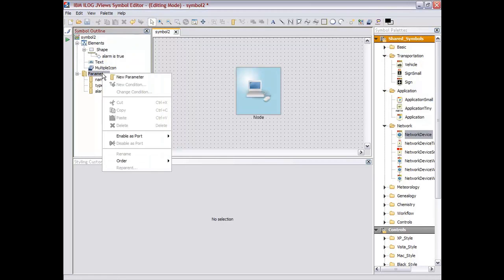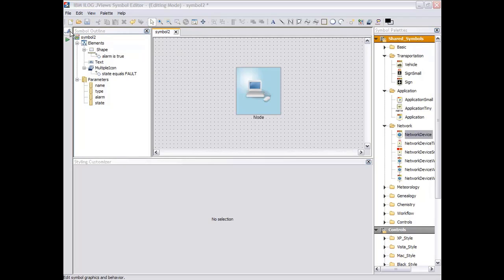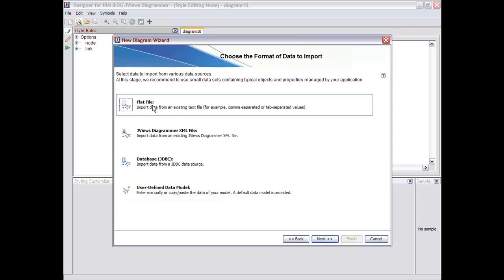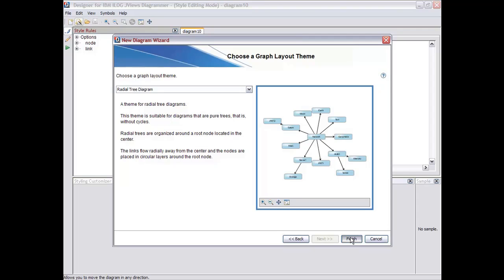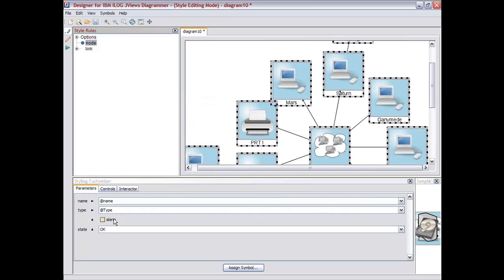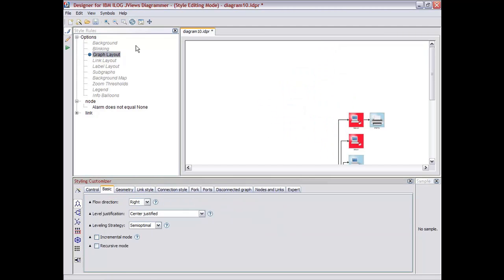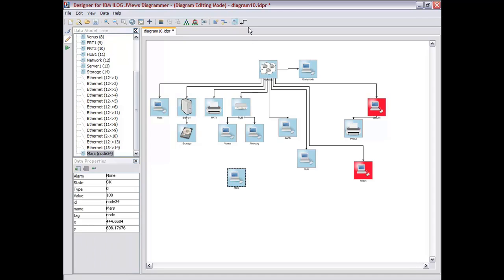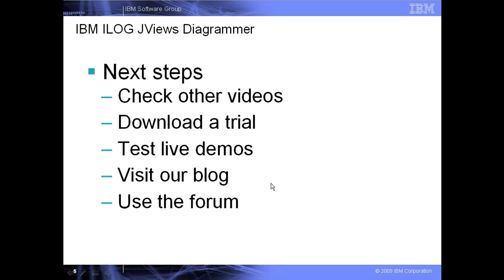IBM ILOG JViews Diagrammer: Building Diagram Displays (Part 2)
This presentation  explains how the IBM ILOG JViews Diagrammer product is used to create a specific type of graphical display, the diagram.  It introduces the typical use cases for diagrams and explains how they are used in a wide variety of graphical modeling and data analysis applications.  JViews Diagrammer's implementation is then explored, with special emphasis on the product architecture and on the set of tools used by developers to easily create these displays.

This presentation is designed to be viewed after the introductory presentation,  IBM ILOG JViews Diagrammer: Introduction , which covers the basic features of the product.